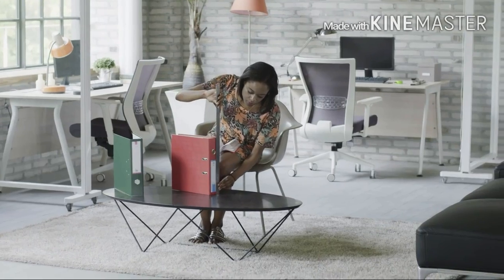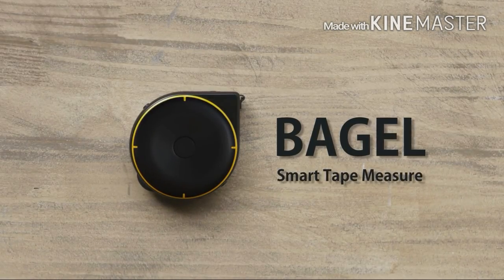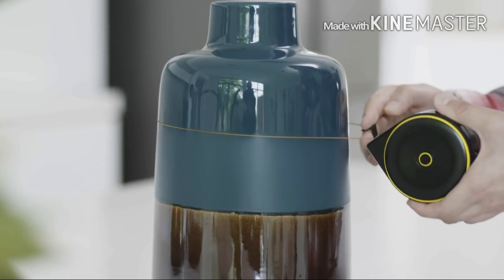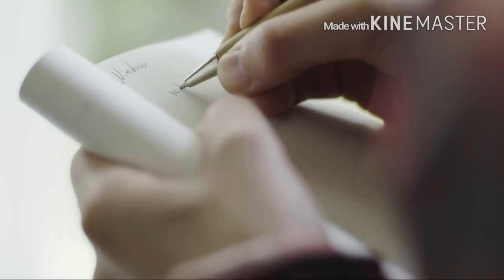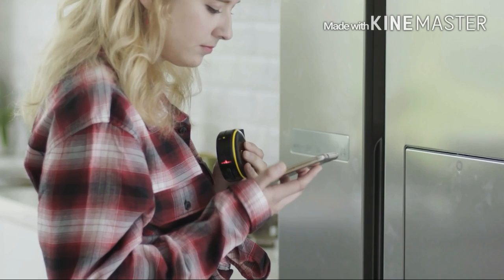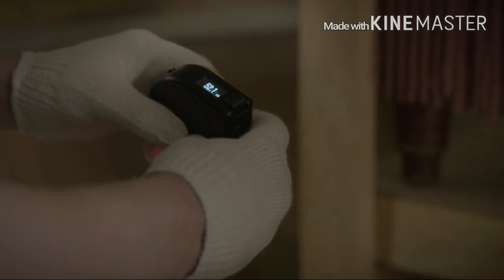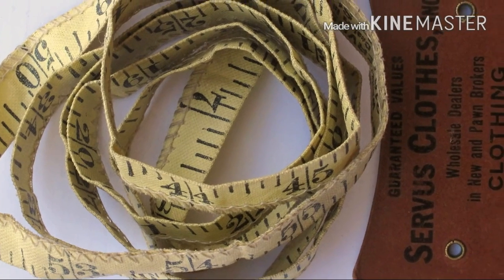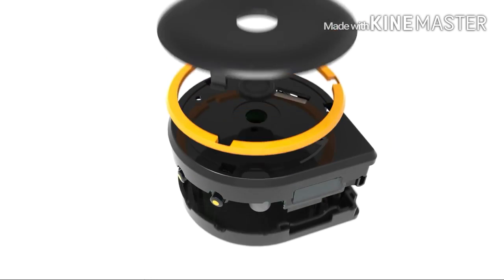Bagel : World's Smartest Measure Tape | Indiegogo | Kickstarter | Campaign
Bagel is the smartest measuring tape that is Indiegogo and kickstarter  based campaign.

Bagel is the only tape measure you will ever need. With three different measuring modes, Bagel lets you measure just about anything.

It can also save measurements, record voice memos, and send data to its mobile app, where you can easily organize and analyze your measurements. That’s why we call Bagel a smart tape measure.

Saving Data & Voice Memos

Bluetooth Connectivity

Credits To :- Bagel Labs (thank you)